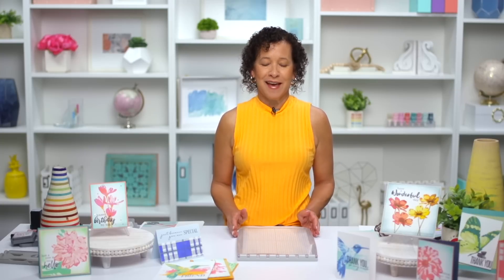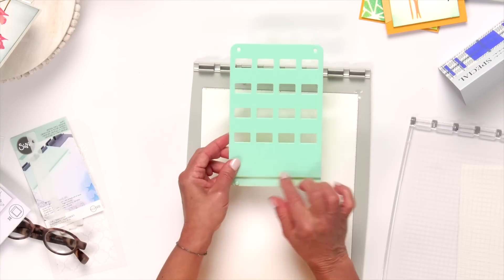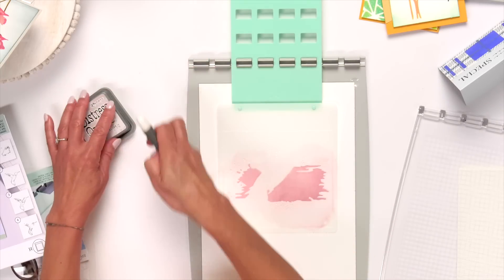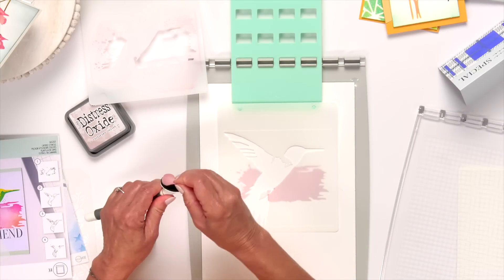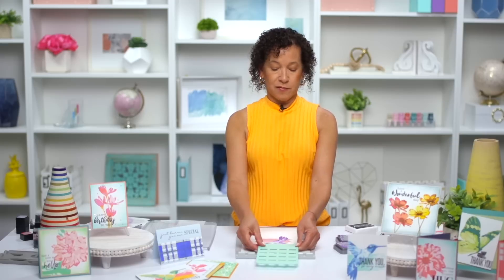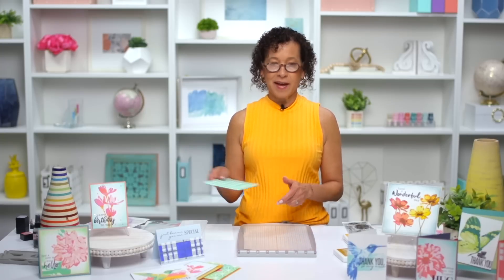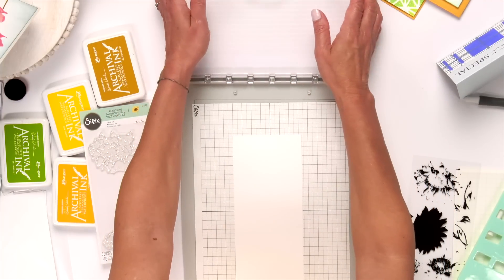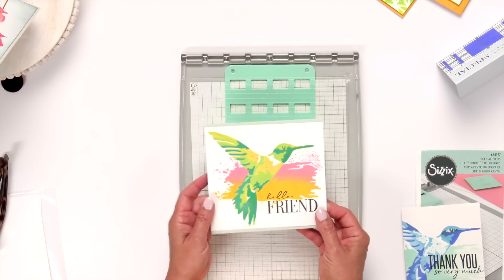This Stencil and Stamp Tool Is a Cardmaking Gamechanger! | Scrapbook.com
⚡ This one simple tool is perfect for all your layered stenciling needs! Debbie from Sizzix is here to show us how to use this tool to get beautiful stenciled images in just minutes with the Sizzix Stencil and Stamp Tool.